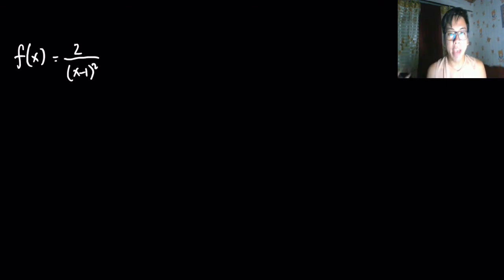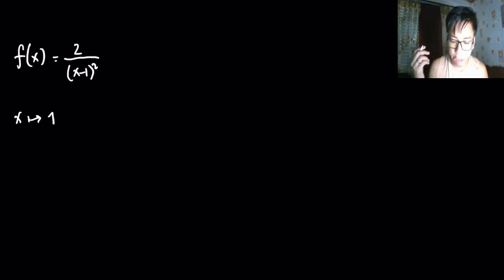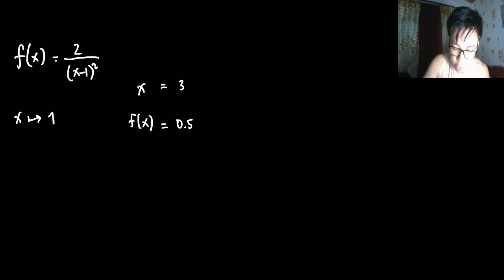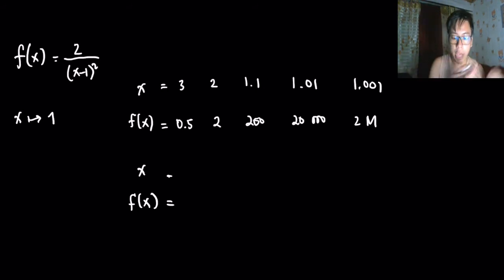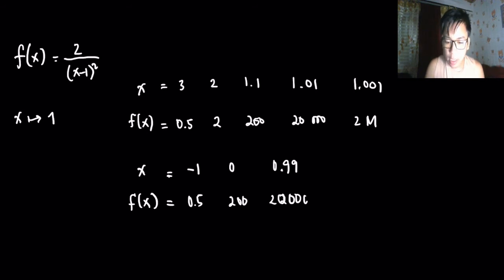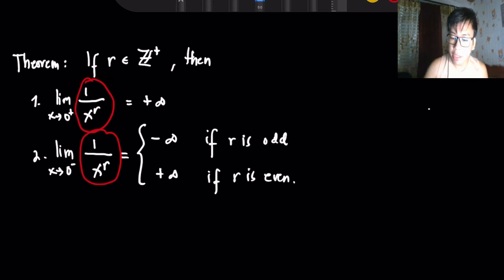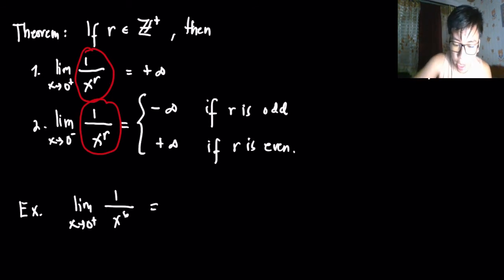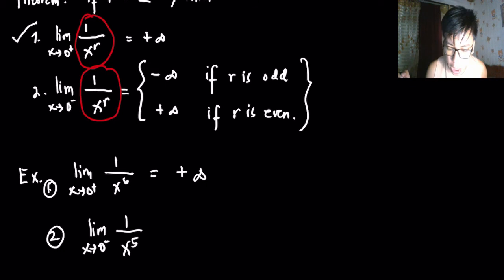Infinite Limits (Calculus) - Part 1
Infinite Limits of Functions is one of the fundamentals in the study of Calculus in Senior High School and Colleges.  This also features spotted evergreen plant as my collection.